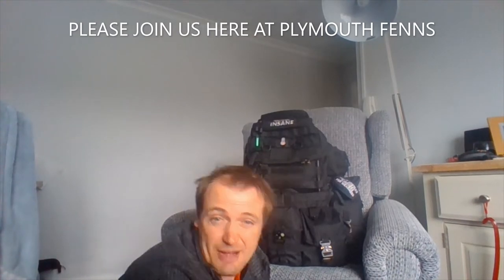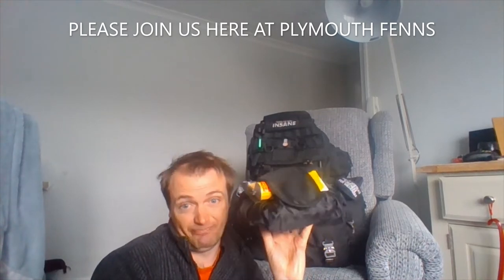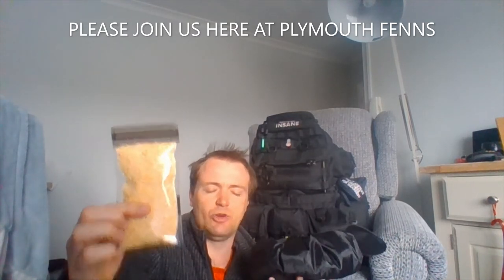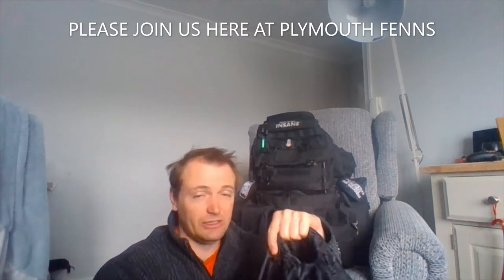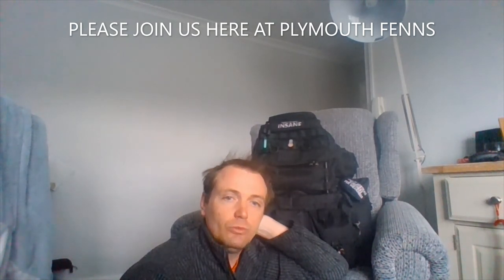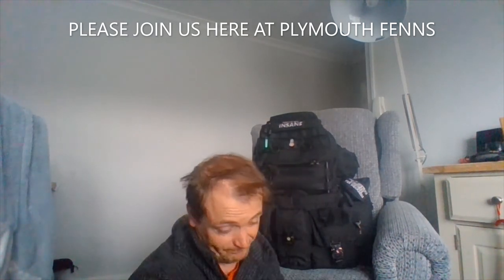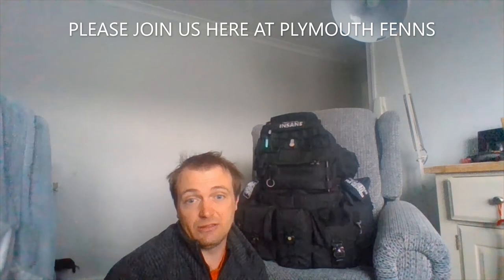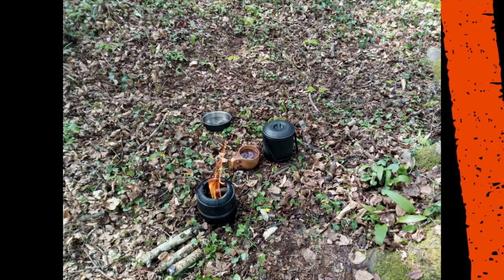SHOULD I ADD THIS TINDER POUCH TO MY PACK